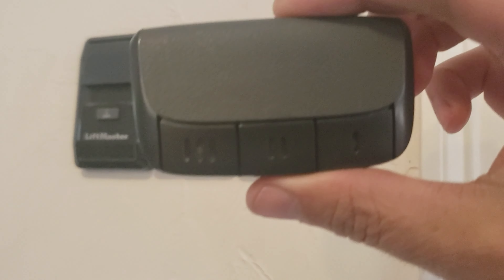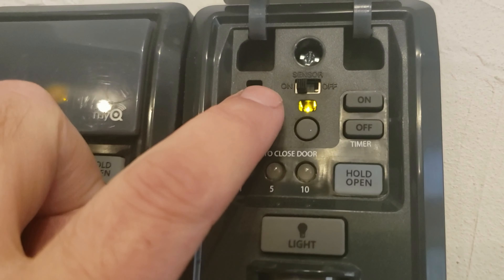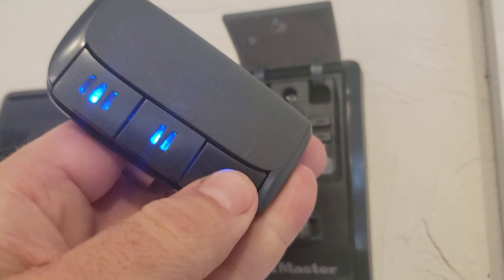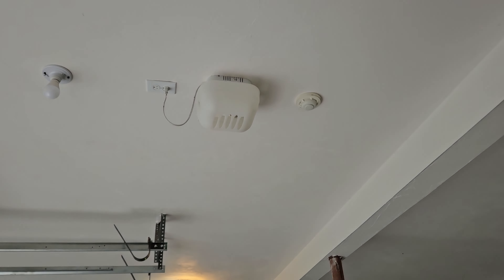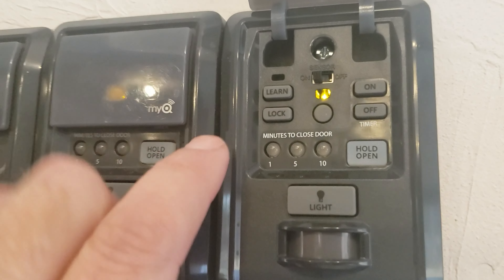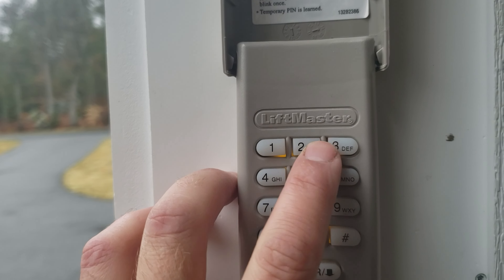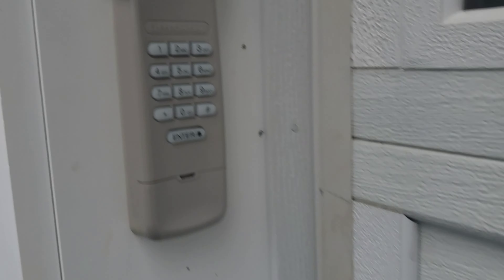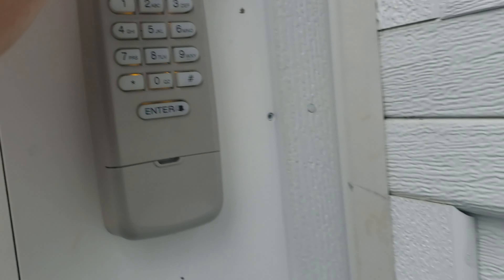How to Program Garage Door Remote & Keypad. Lift Master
Here's a quick video on how to program a garage door remote and keypad for a lift master garage door.

also If you like video games check out